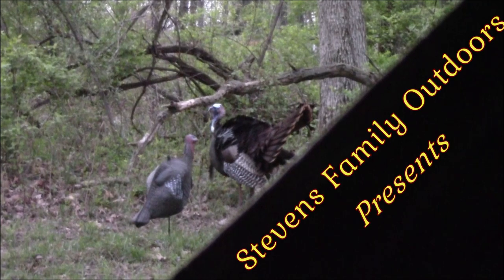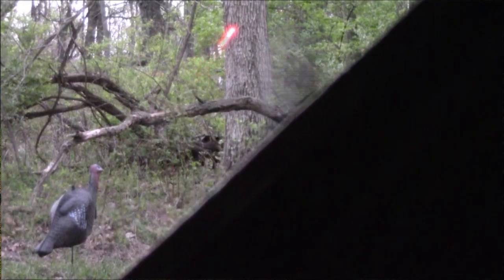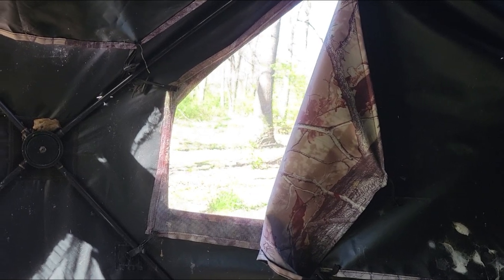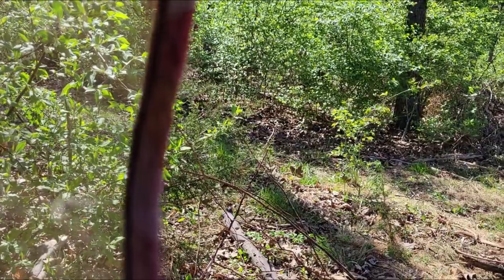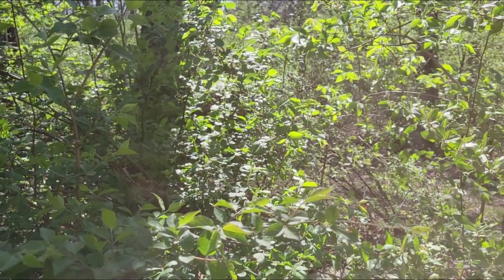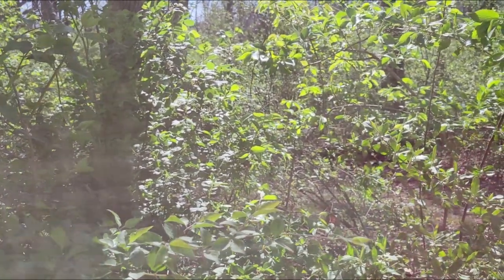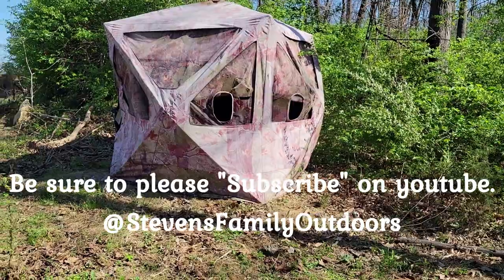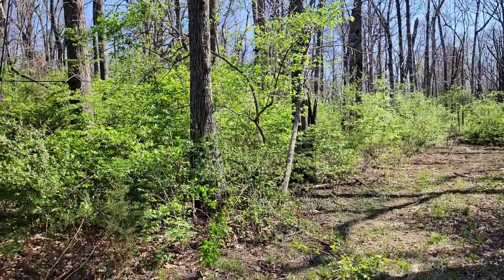2022 Gobbler Season (with Trad bow) - Blind Set up - Stevens Family Outdoors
JW Stevens of Stevens Family Outdoors shared his new blind location & set-up for the upcoming gobbler season where he will be shooting his traditional bow.